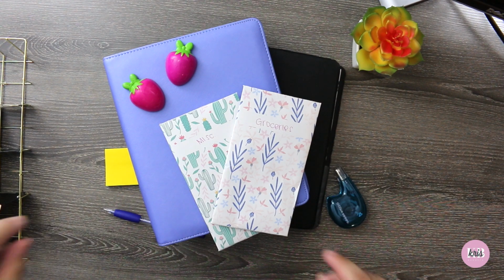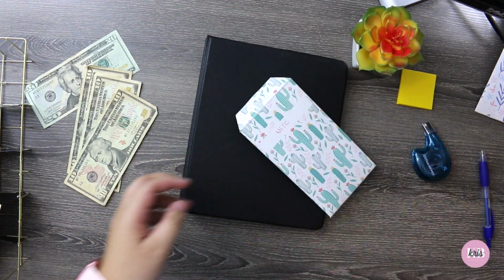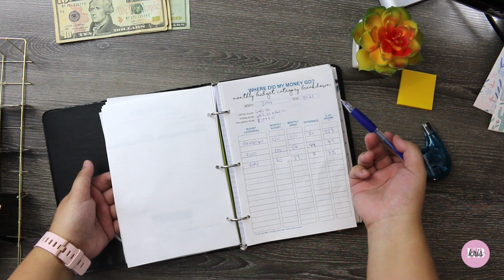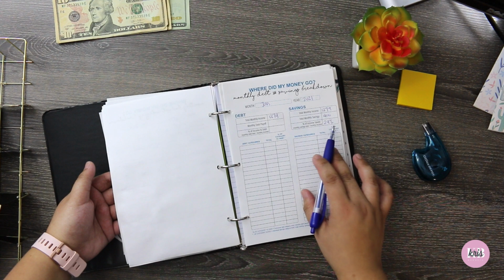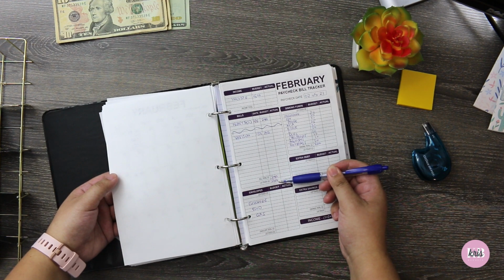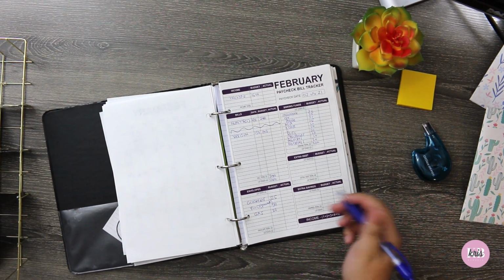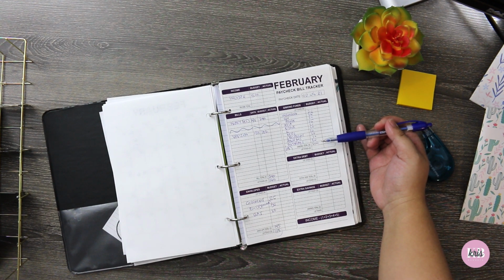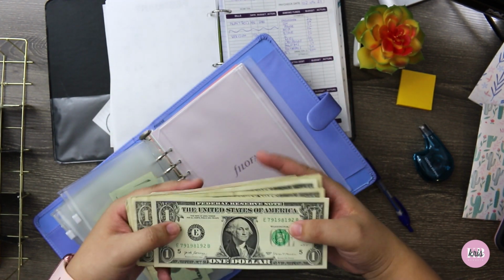February 2021 Cash Envelope Stuffing 3 | Budget Overview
Just closing out my January Budget. I do follow the TBM Budget by Paycheck method. Since my finances are simple I try to keep it as simple as possible. So I will not always keep up with every page. Can't wait to see what February brings!

OH HELLO!
I'm Kris - Wife, mom, couponer, budgeter and recovering impulse buyer. Join me in my journey of one day becoming debt free.

📒 Filofax Planner
📎 Mini Binder
💵 Binder Pockets